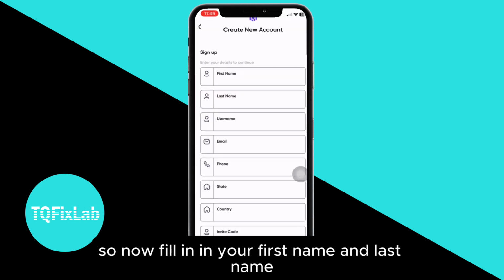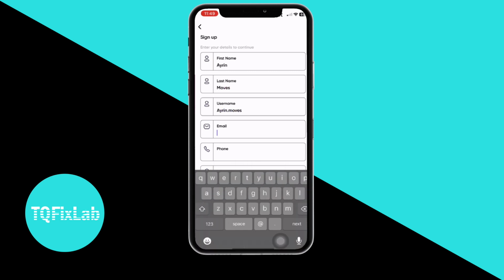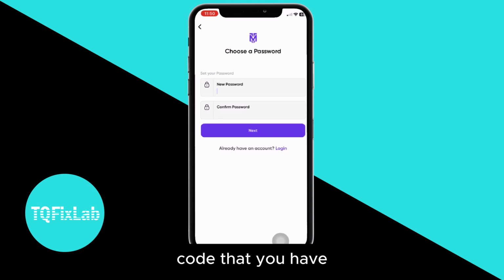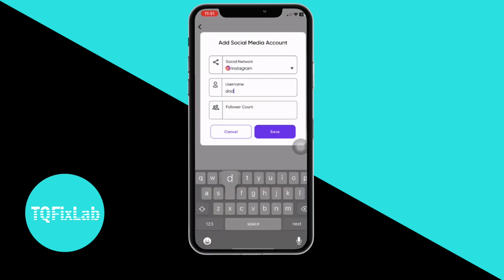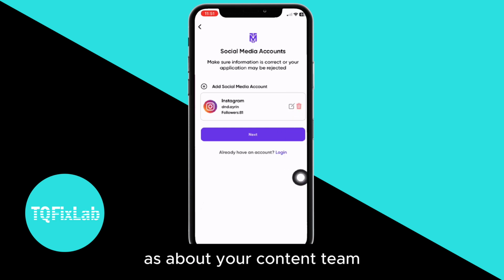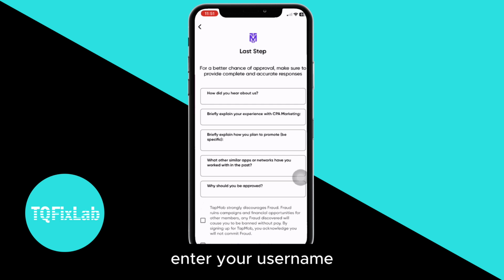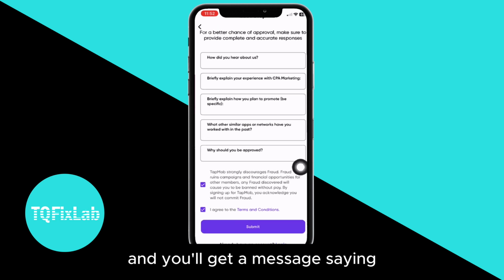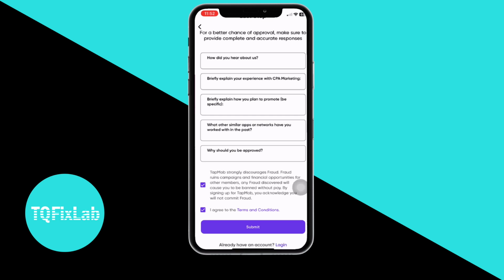NEW! MAKE A TAPMOB ACCOUNT & GET ACCEPTED! 2025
Ready to start earning with TapMob in 2025? This video is your ultimate TapMob sign-up tutorial, showing you exactly how to make a TapMob account in 2025, get accepted fast, and start earning real money online. Whether you're new to CPA marketing or just curious if TapMob is legit, this walkthrough breaks it all down. Learn how the TapMob invite-only app works, how to receive payments, and why TapMob.io is becoming one of the top platforms for side hustles in 2025. You'll also see how to sign up for TapMob, apply for TapMob account approval, and explore the TapMob earnings app in detail.
📋 Step-by-step TapMob sign-up guide:
and click on "Sign Up"
2️⃣ Enter your details and set up your TapMob invite code (if you have one)
3️⃣ Complete your profile to increase your chances of TapMob account approval 2025
4️⃣ Watch how to get approved on TapMob fast with our exclusive tips
5️⃣ Explore the TapMob dashboard tutorial and understand real-time stats tracking
6️⃣ Learn to choose an offer, copy your link, and start promoting with the TapMob Creator Network
7️⃣ Discover how to earn $15 every 10 minutes on TapMob
8️⃣ Set up payment preferences for TapMob payment in 1–2 days
9️⃣ Check out the TapMob Google Play review and TapMob iOS App Store version
🔟 Compare TapMob vs CPAGrip and learn how to use TapMob without invite code